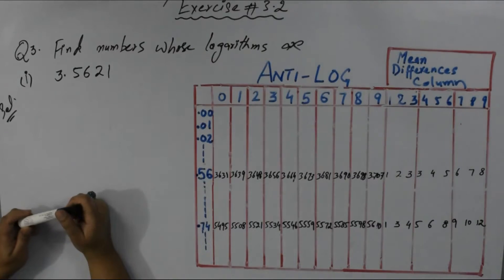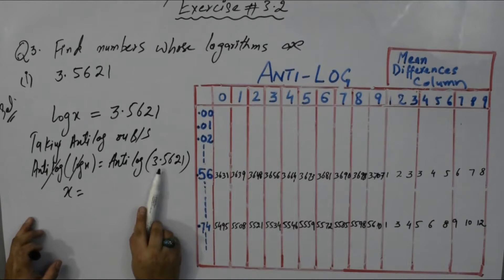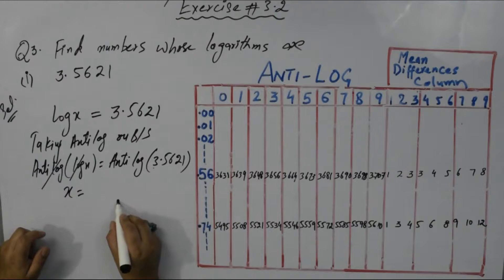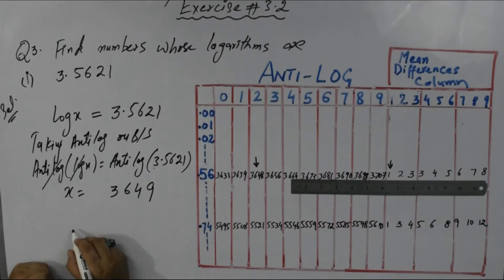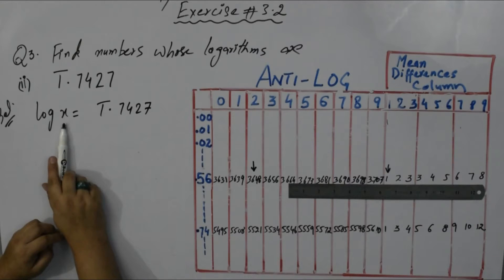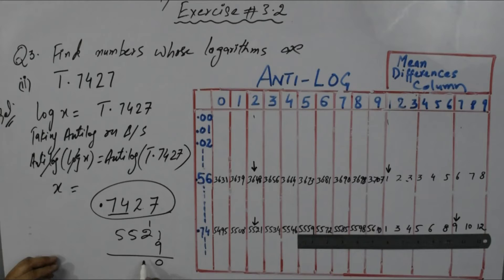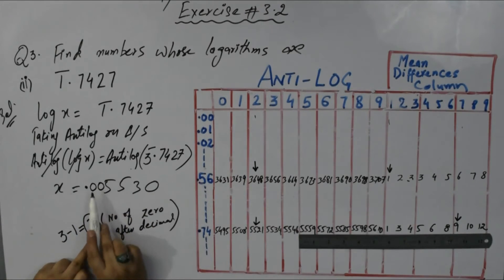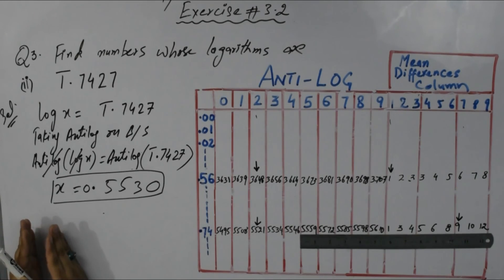Finding The Number Whose Logarithm is known (Federal Board , Class 9th)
Antilogarithm